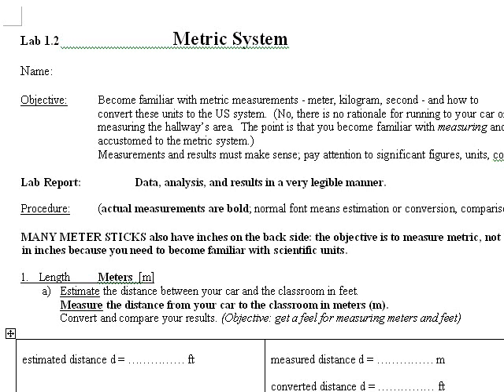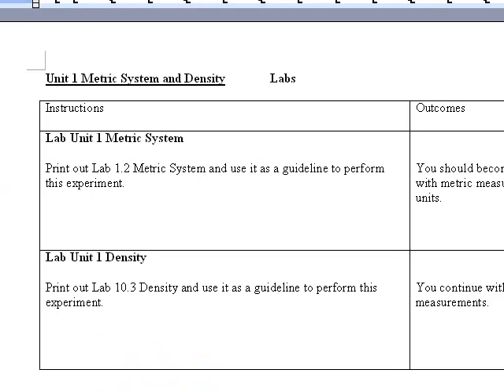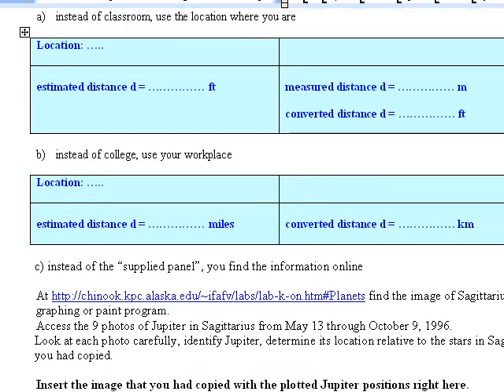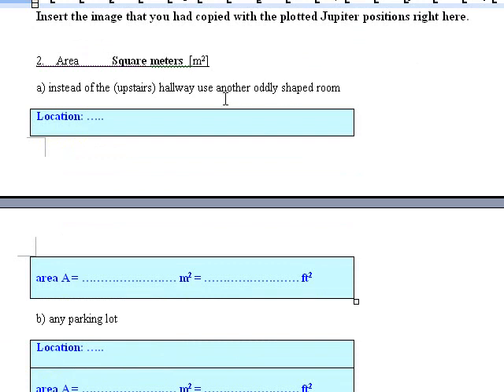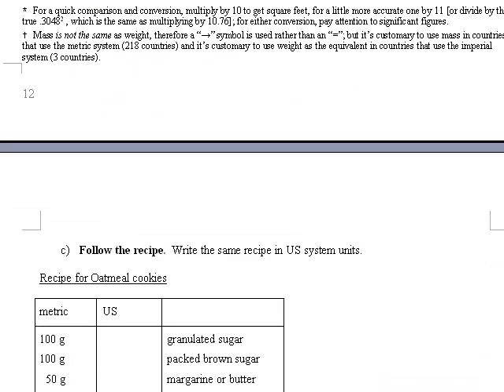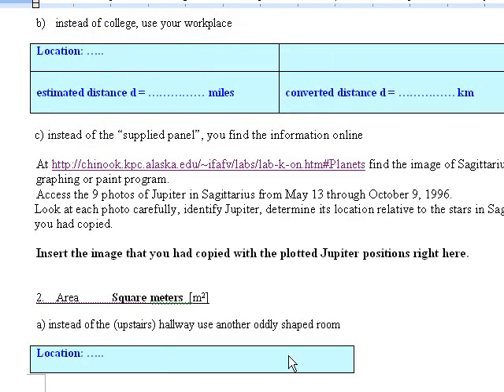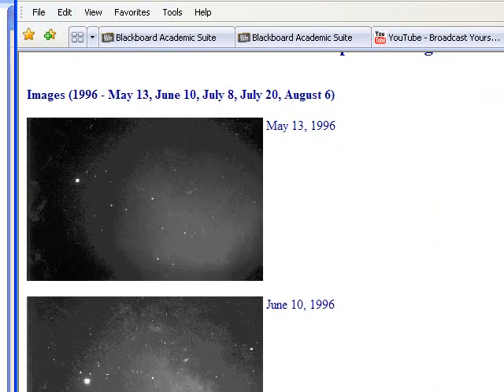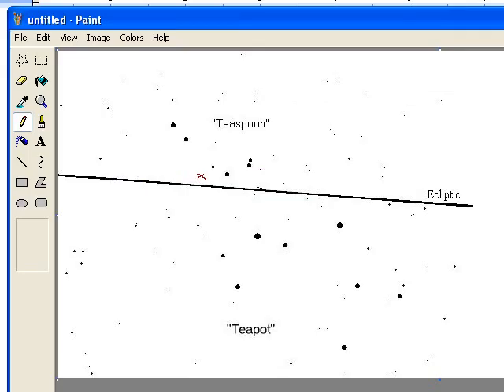Lab 1.2 metric system